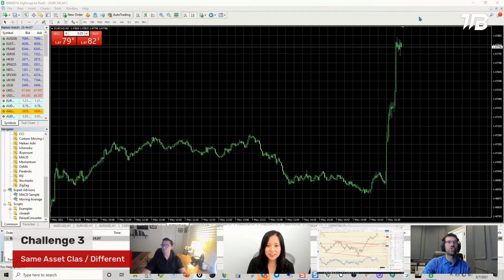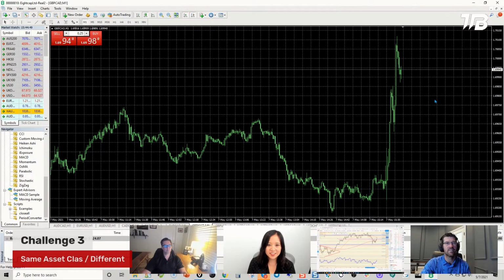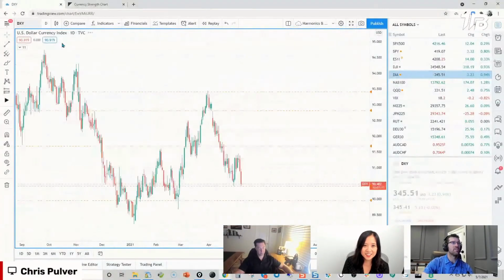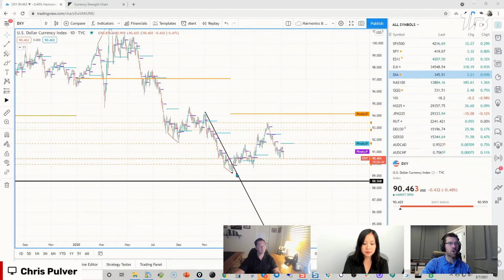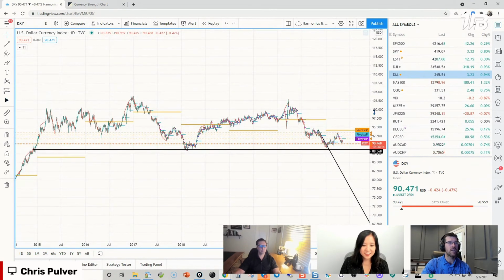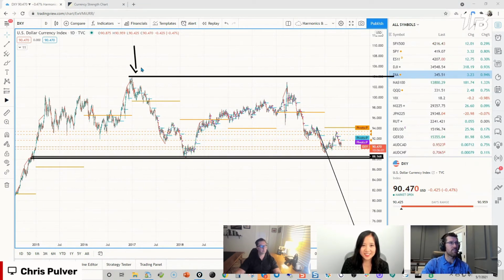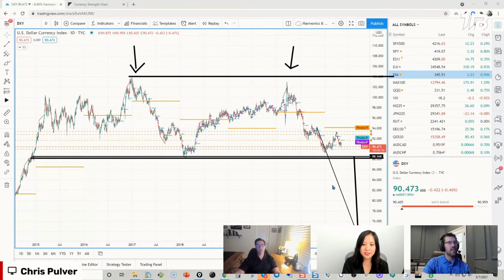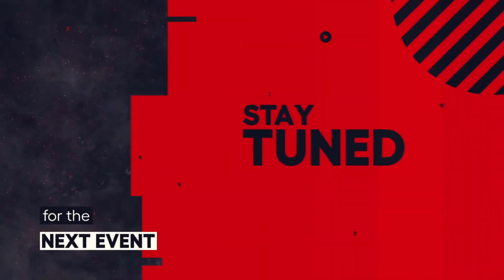The Best of Chris Pulver and His Trading Robots / The Trading Battle #3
Chris Pulver is returning THIS FRIDAY! Until then, let's appreciate his previous entry. 🥊

Catch his battle against Casey Stubbs - Friday, June 4 / 22:15 AEST (12:15 GMT).

WHAT IS THE TRADING BATTLE?